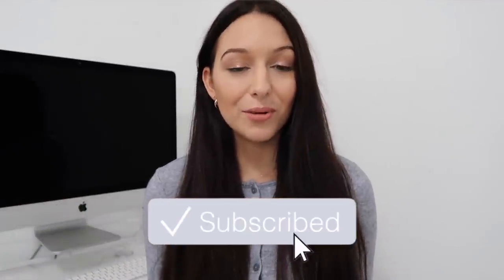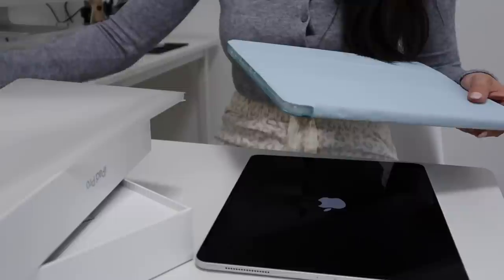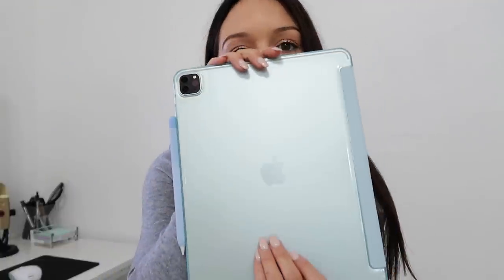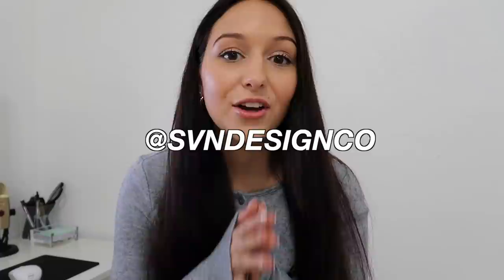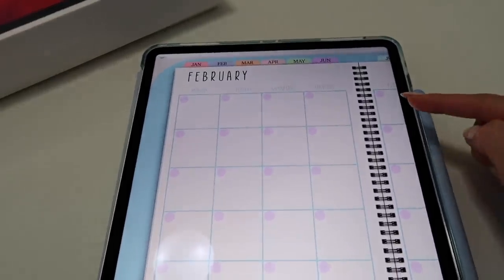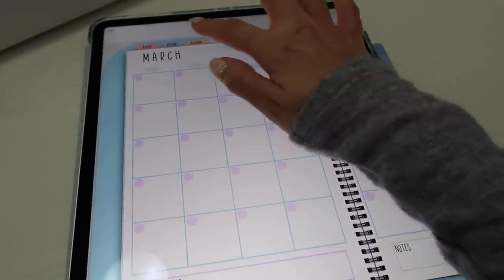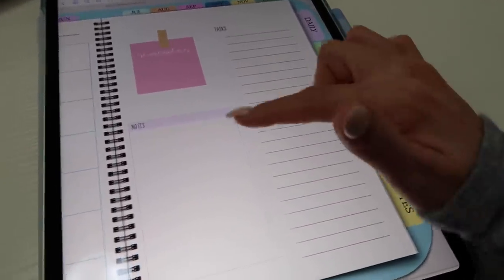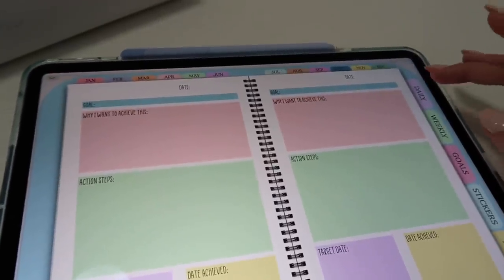UNBOXING 2020 IPAD PRO 12.9 INCH & BIG ANNOUNCEMENT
I'm so excited to utilize this new iPad Pro in the year of 2021 for my small business needs and of course digital planning + design in procreate.

Links:
iPad Pro 12.9
Sky Blue Folio Case
Apple Pencil 2
Blue Apple Pencil Grip